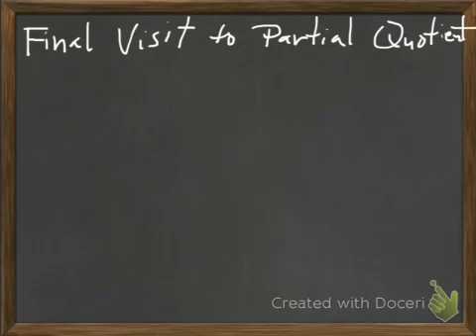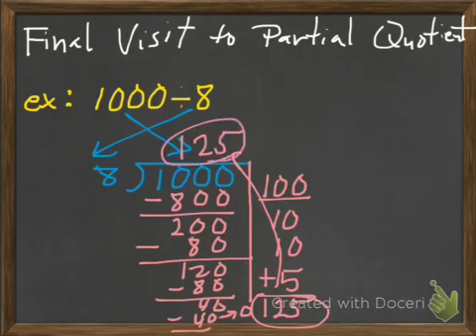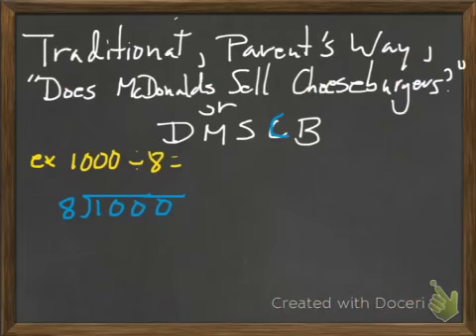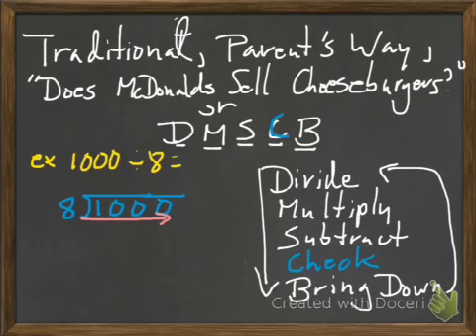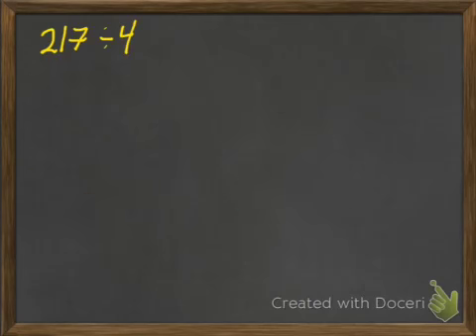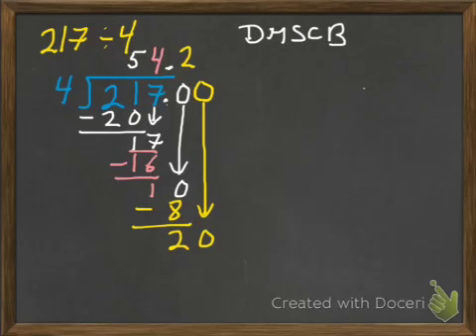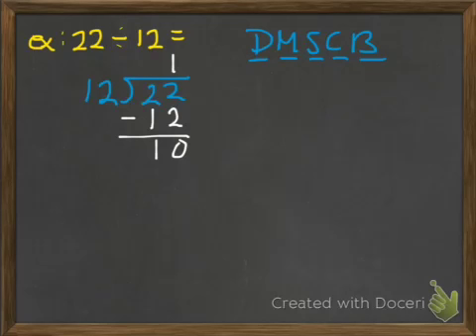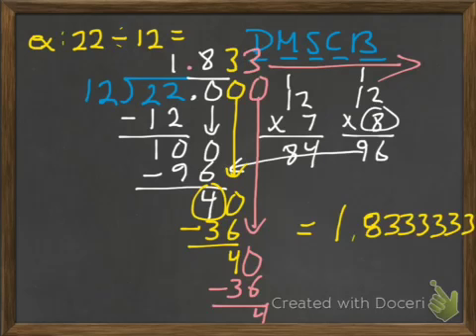Course 1 1-9 part A